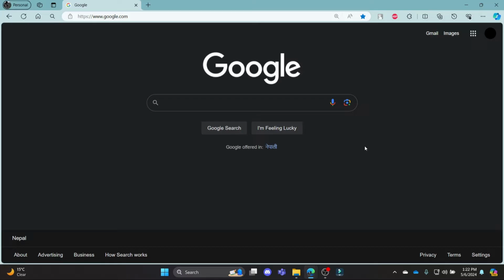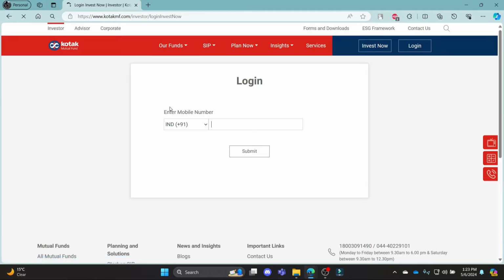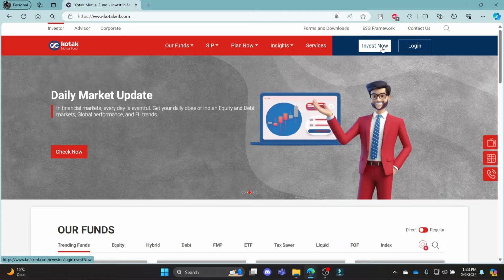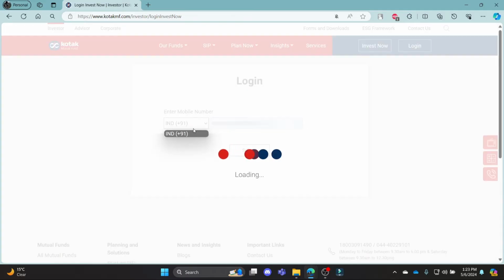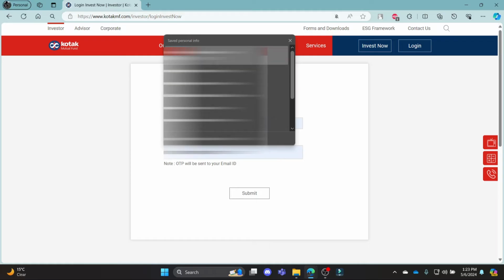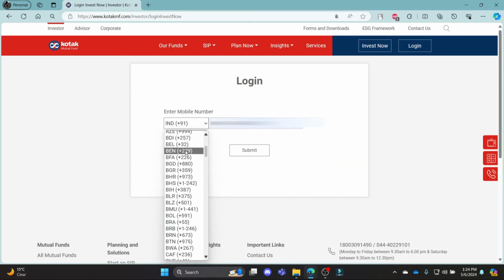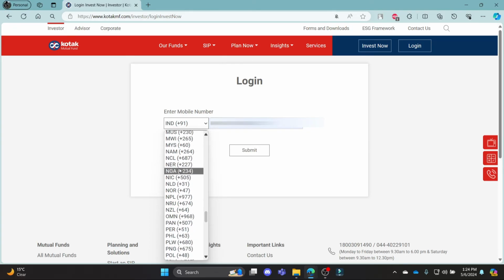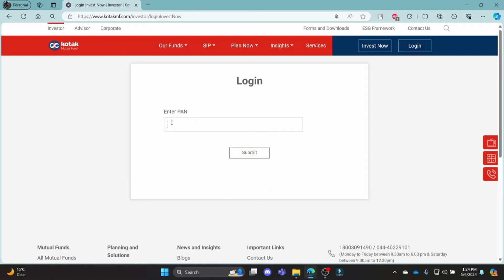How to Login Kotak Mutual Fund Account 2024?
Welcome to our step-by-step tutorial on logging into your Kotak Mutual Fund account with ease! Managing your investments just got simpler.
 In this comprehensive guide, we'll walk you through the straightforward process of accessing your account securely and conveniently. Whether you're a seasoned investor or new to mutual funds, we've got you covered.